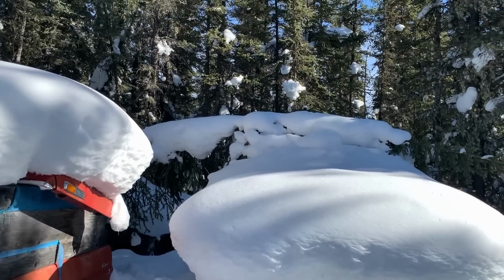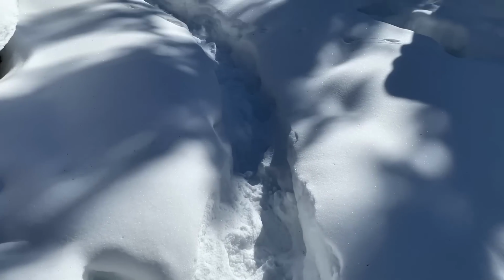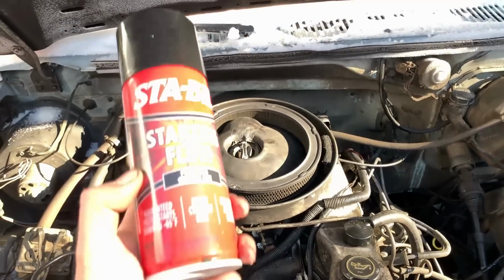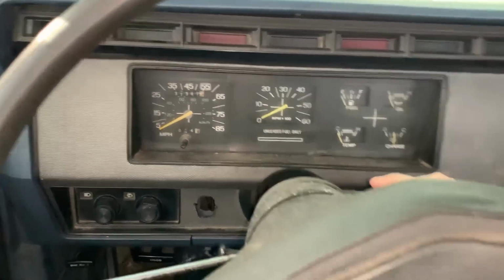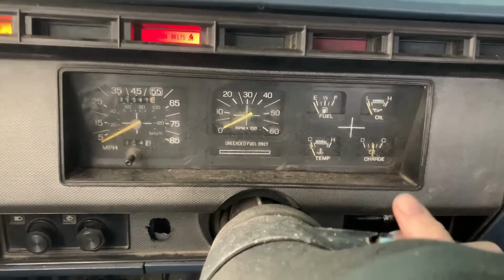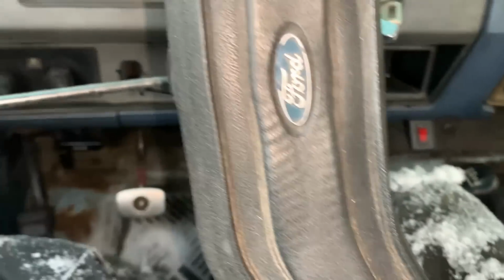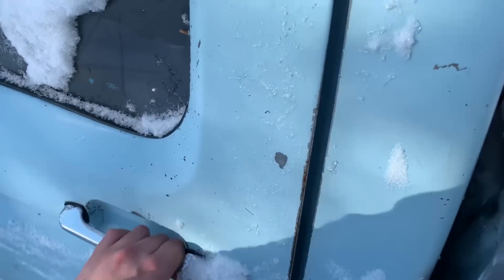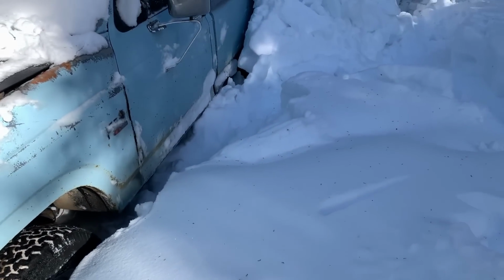'86 Bullnose Ford - Will it Run & Rally!?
Attempting to fire up the 300 six powered 1986 Ford F150 Bullnose while its entrapped in snow, and seeing how far she'll rally.